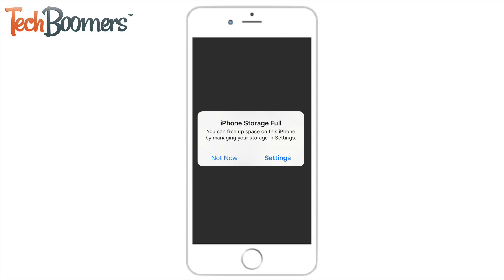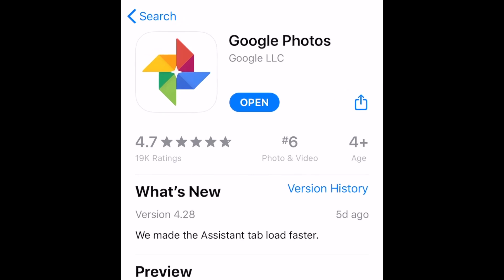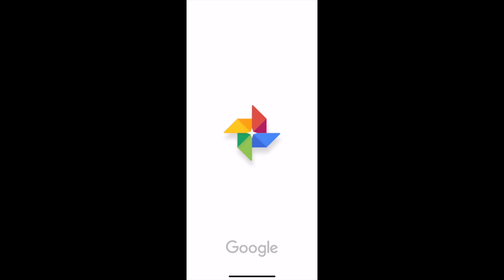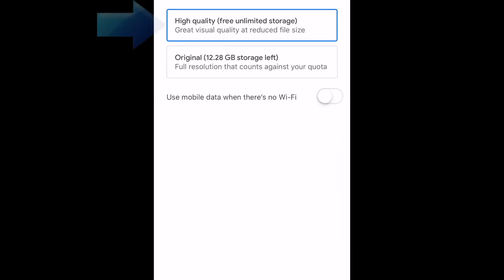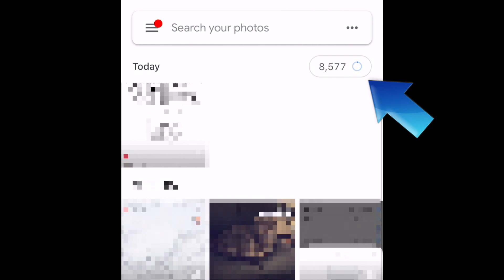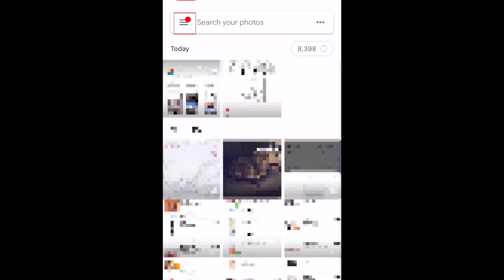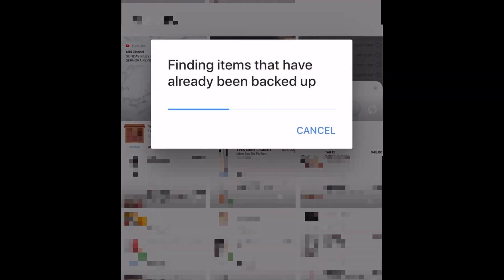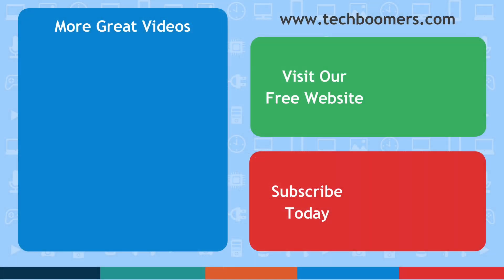How to Free Up Space on Your Phone Using Google Photos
Is your phone's storage always getting full? Tired of having to delete stuff all the time to make room for the new stuff? Watch this video to learn how to free up storage space on your iOS or Android smartphone using Google Photos.

Once you’ve installed Google Photos, open the app and log in to your Google Account, or sign up if you don’t have one yet. When you log in for the first time, you’ll be prompted with the “Back Up & Sync” feature. Tap Back Up as [your name] to enable this feature. Then, select the quality you’d like to have your photos uploaded in. We’d recommend sticking to High Quality. Tap Confirm. Your photos and videos will then start being backed up to Google Photos. The amount of time this takes will vary depending on how many images you have to upload.

Once the process is complete, your images will be stored in Google Photos and you can go ahead and delete your photos and videos from your device’s camera roll. If you’d like Google Photos to delete images from your device’s storage once they’ve been uploaded, tap the menu icon in the top left corner. Then select Free Up Space. To confirm, tap Delete.